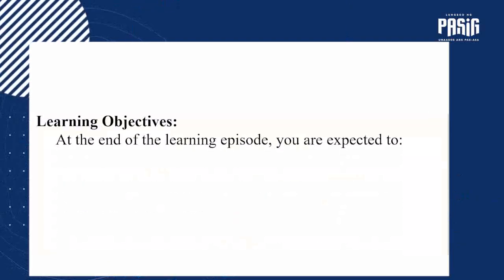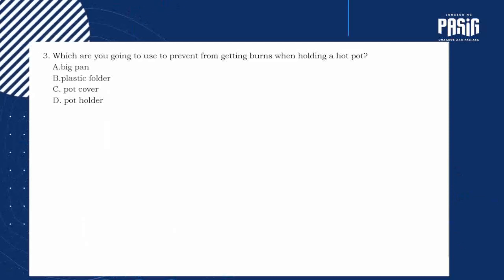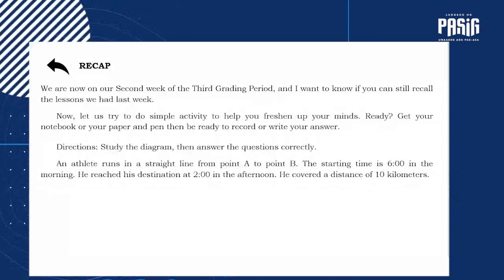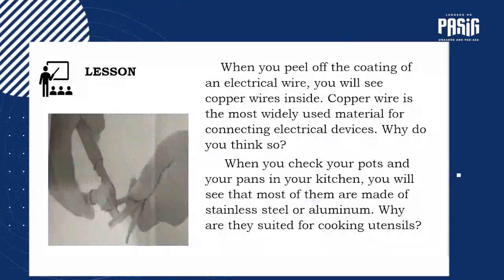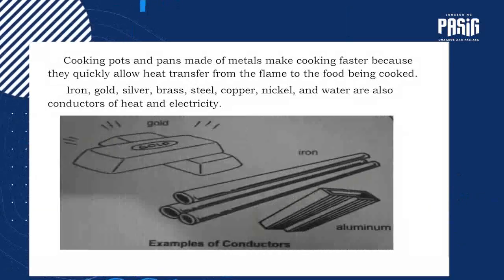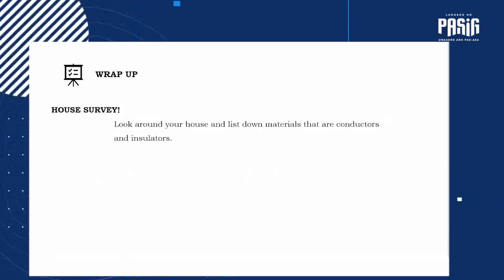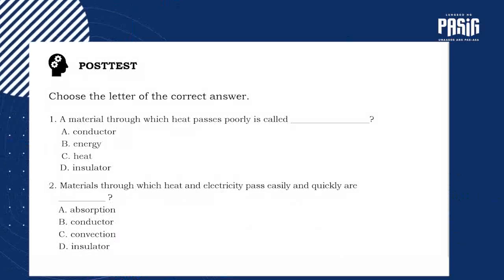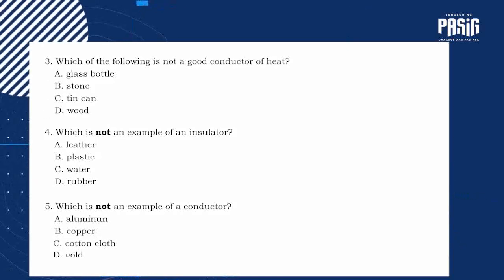Science 5 Q3 M4